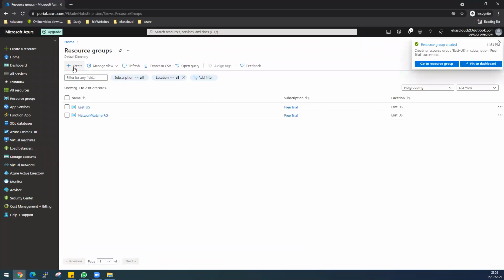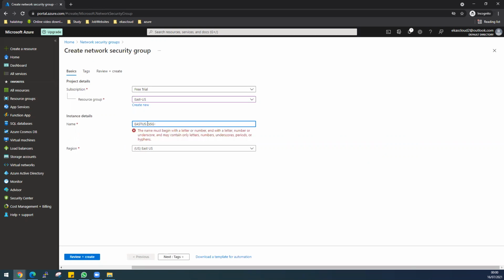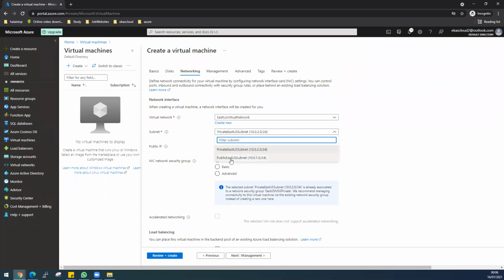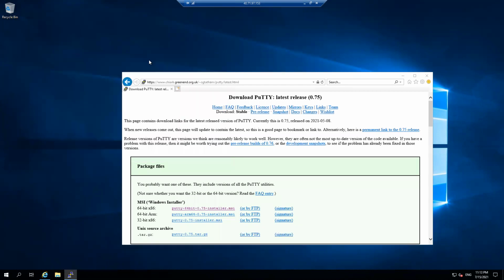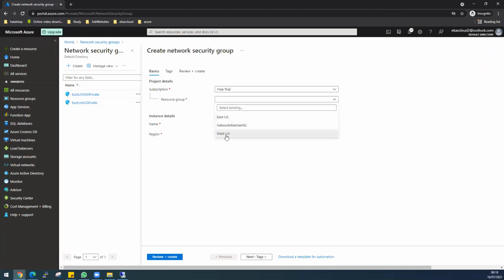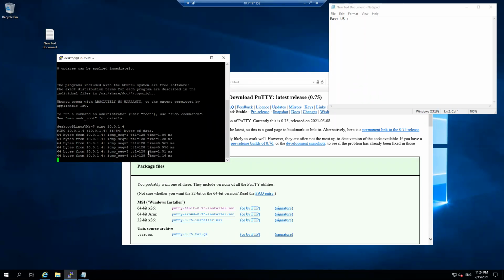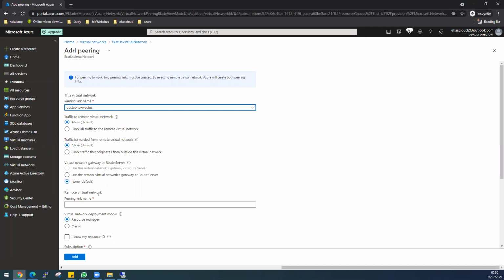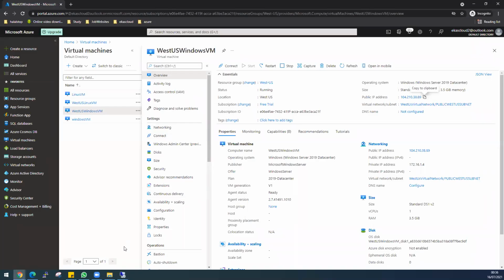Azure Cloud VNet Peering | Ekascloud | English